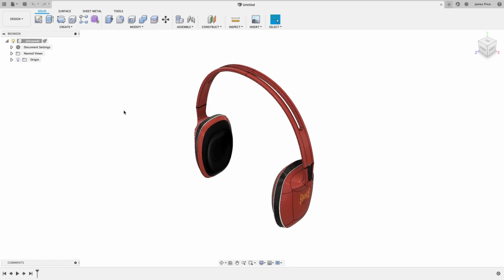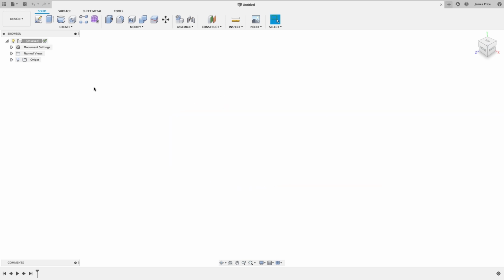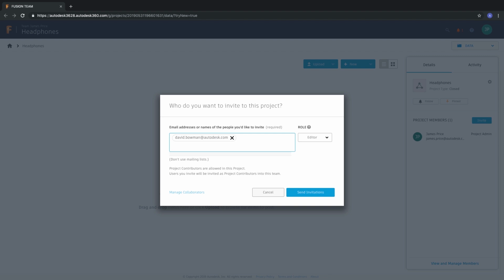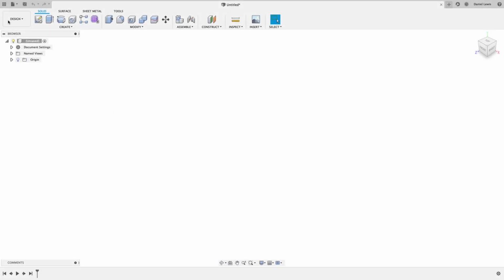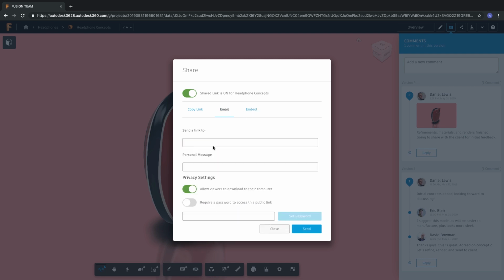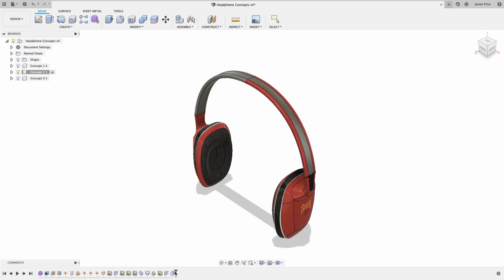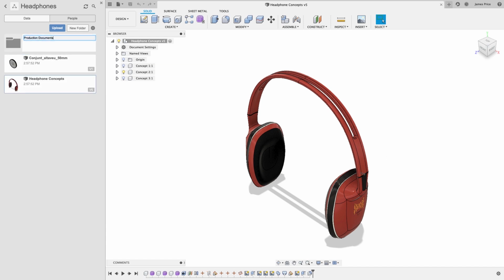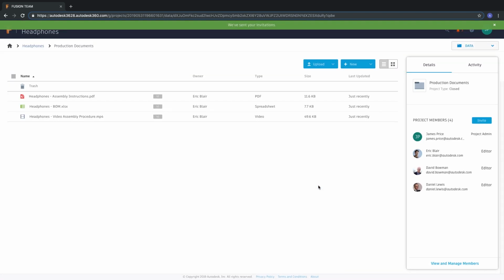SolidWorks Transition Guide 4 of 10 - Team Collaboration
Welcome to an informative video where we delve into the immense power of Fusion 360 and Fusion Team, enabling seamless collaboration between your teams, clients, and suppliers. In this video, we'll uncover the essential features and functionalities that empower you to foster effective collaboration and streamline communication throughout your design and manufacturing processes.

Join us as we explore the following key aspects, ensuring you make the most of Fusion 360 and Fusion Team's collaborative capabilities:

1. Learn how to leverage this interface to effortlessly share design data both internally and externally, facilitating smooth communication among team members, clients, and suppliers. Experience the power of real-time collaboration, enabling you to work seamlessly across locations and time zones.

2. Model Viewer and Commenting: Unleash the potential of the Fusion 360 model viewer, which allows you and your project team to review and comment on designs in a collaborative environment. Explore the various commenting features that enable you to provide feedback, suggestions, and annotations directly on the design. Additionally, discover how to export designs in multiple formats, ensuring accessibility for all team members and stakeholders.

3. Working with Non-Native Fusion Files: Gain insights into working with non-native Fusion files, expanding the realm of collaboration beyond CAD-specific formats. Learn how Fusion 360 facilitates interoperability, allowing you to import and work with design files from other CAD systems seamlessly. We'll also explore how to effectively collaborate with non-CAD files, ensuring smooth integration of diverse data sources into your design workflow.

By the end of this video, you'll be equipped with a comprehensive understanding of Fusion 360 and Fusion Team's collaborative features, empowering you to seamlessly collaborate between teams, clients, and suppliers.

Don't miss out on this opportunity to elevate your design skills and unleash the full potential of Fusion 360.